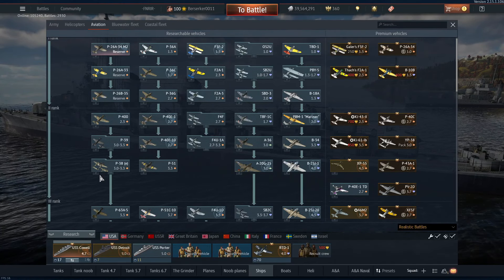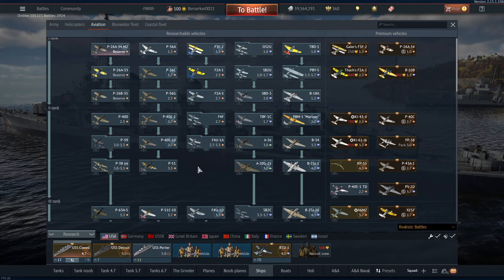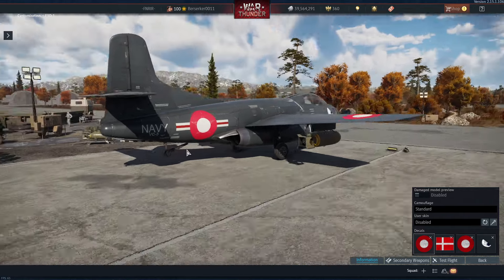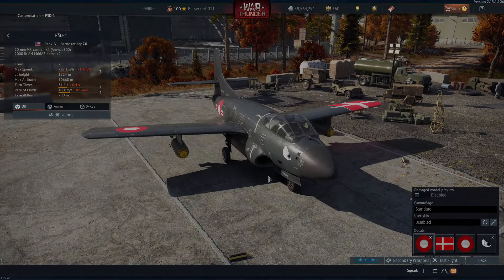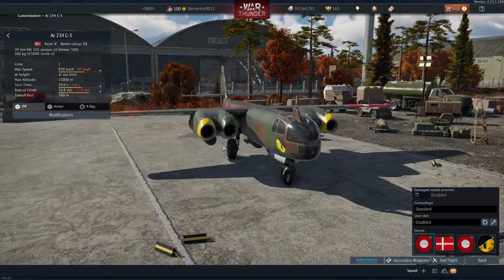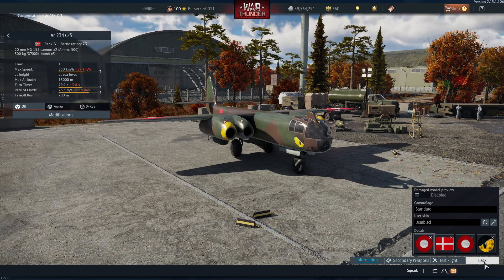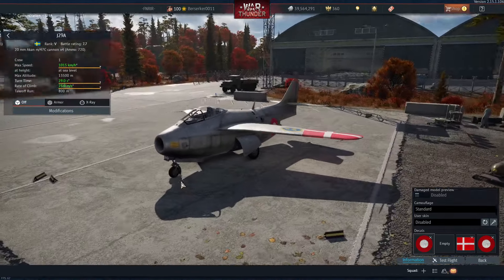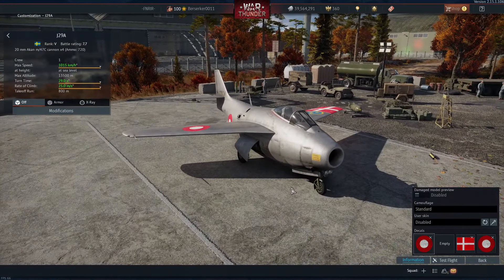War Thunder: Top 5 Jets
My personal top 5 favourite, your mileage may vary.